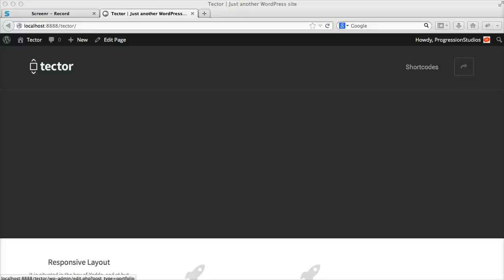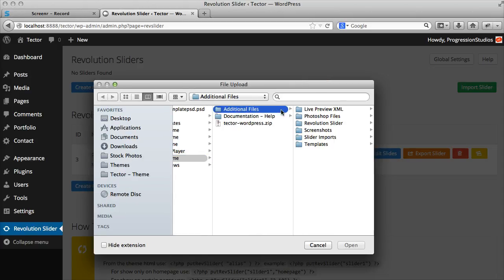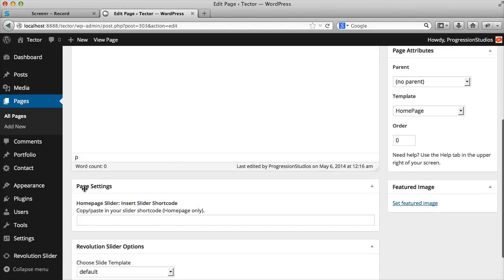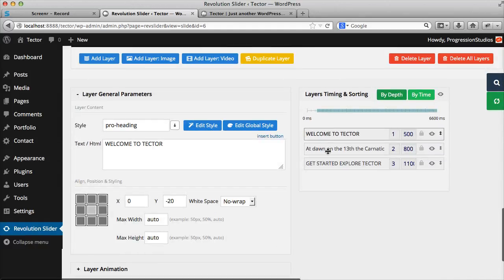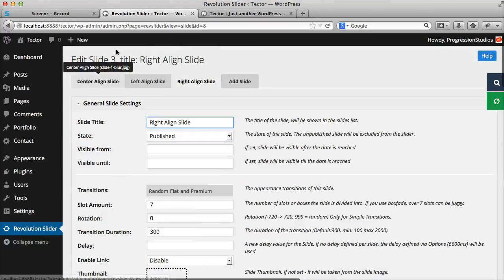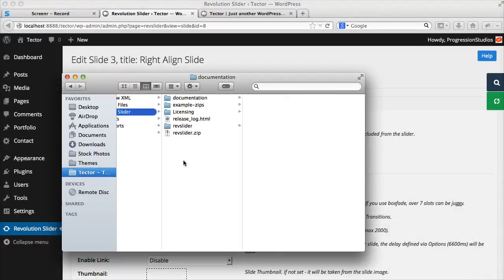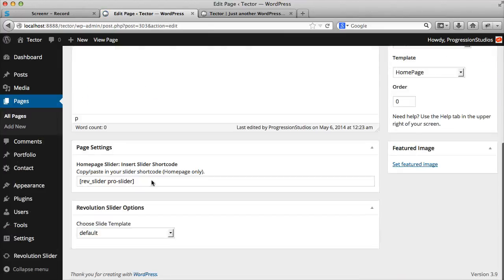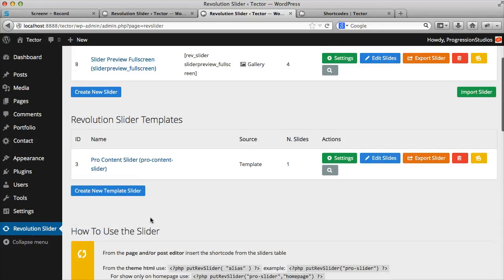Tector Homepage Slider